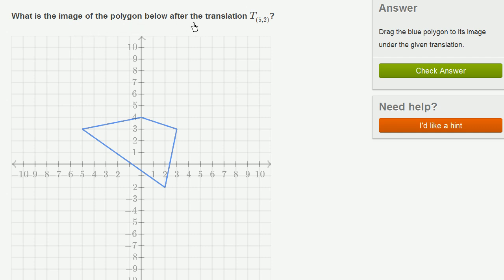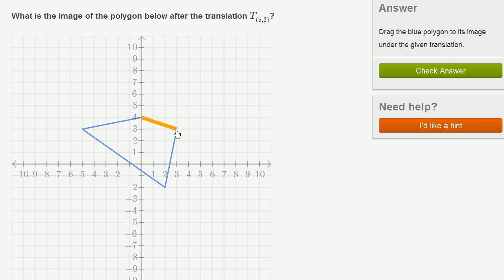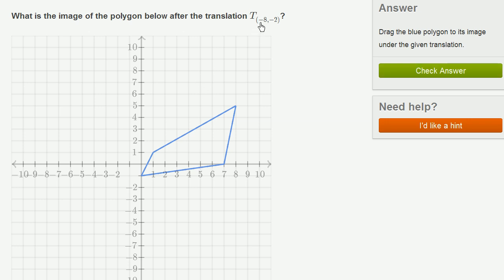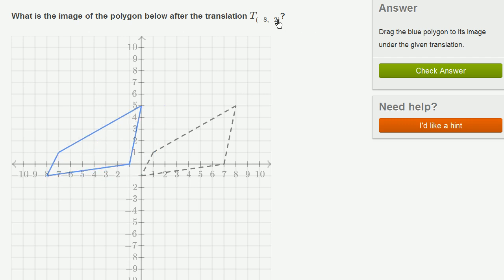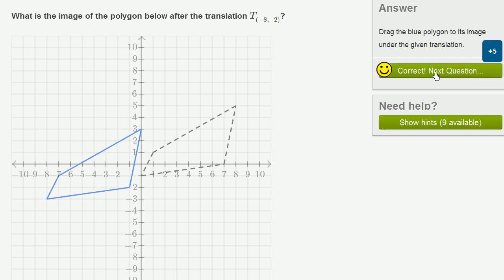Translations of polygons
Courses on Khan Academy are always 100% free. Start practicing—and saving your progress—now